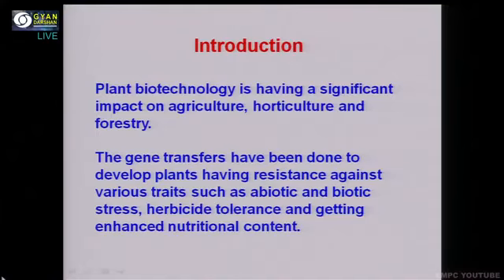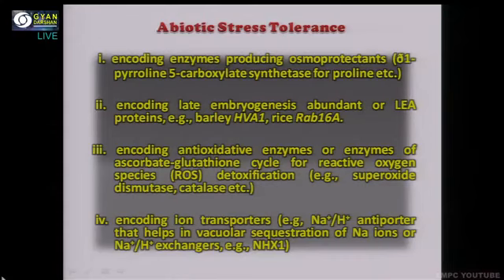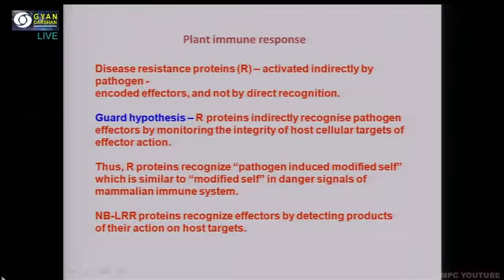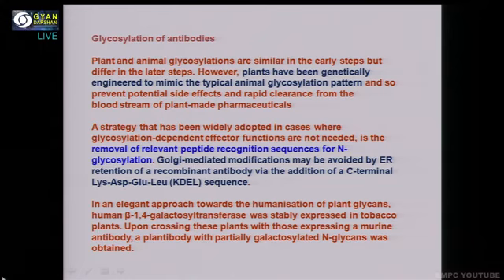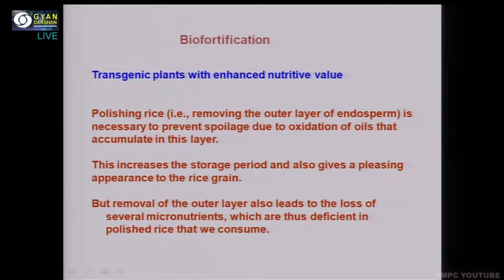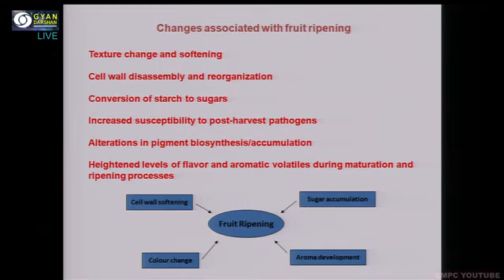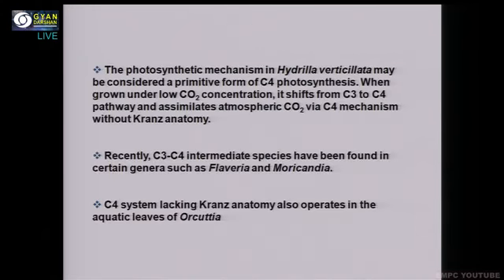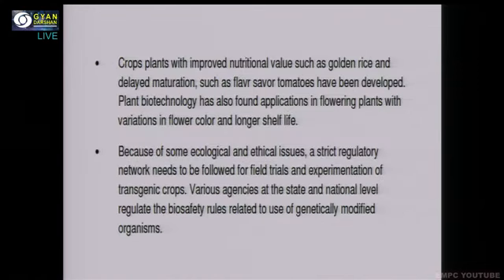Applications of Plant Biotechnology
Genetically modified plants has immense potentiality in improving the yield and quality of plants. This aspect is discussed in this live session.